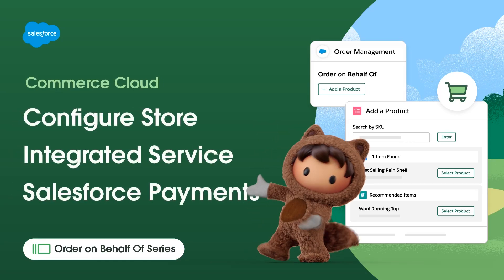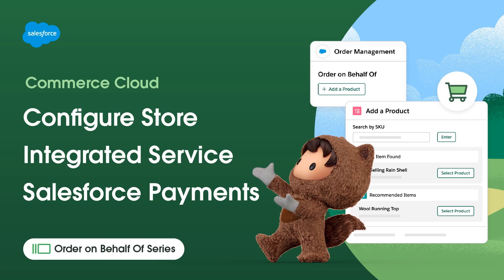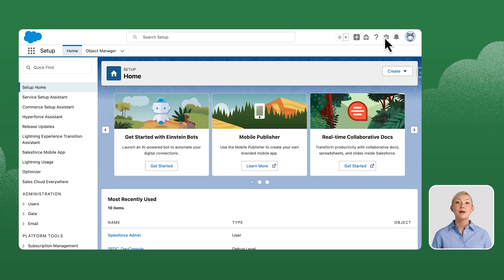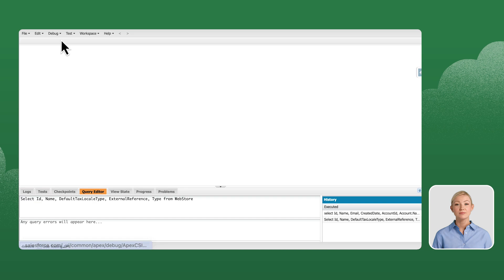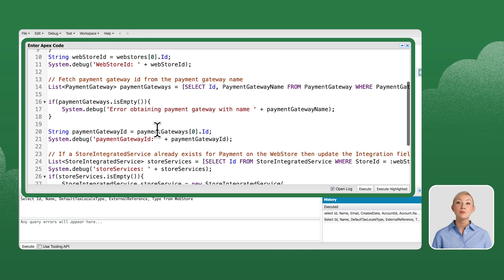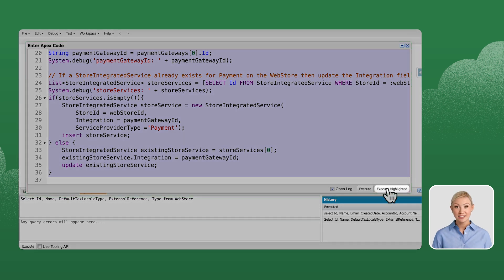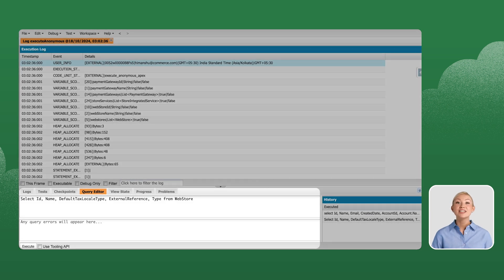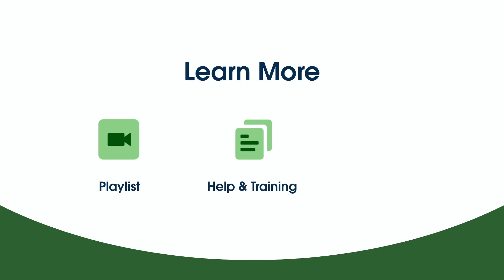Configure Store Integrated Service for Salesforce Payments | OOBO Series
Welcome to Configure Store Integrated Service for Salesforce Payments, part of the Salesforce Order on Behalf of (OOBO) video series.

Learn how to configure StoreIntegratedService for Salesforce Payments in this step-by-step guide. We'll show you how to use the Developer Console to run a script with your WebStore name and Merchant Account name. Follow along as we open the Execute Anonymous Window, edit the example script, and successfully execute it to set up your StoreIntegratedService.